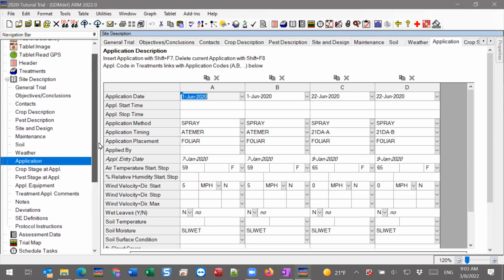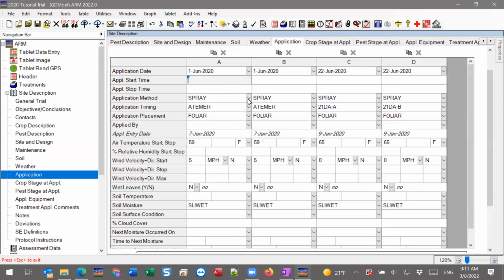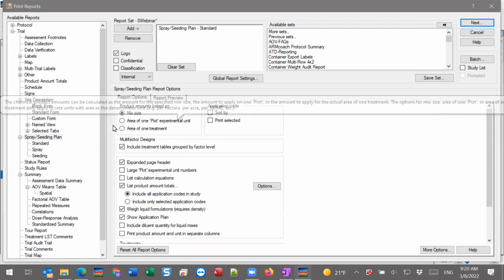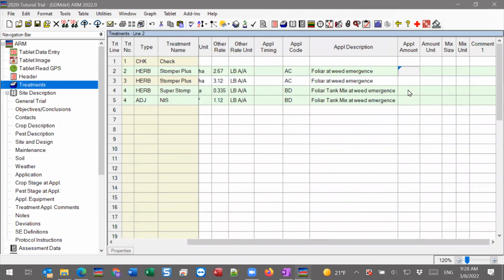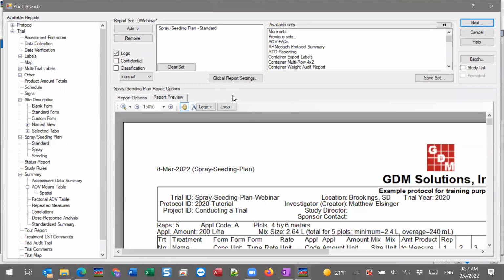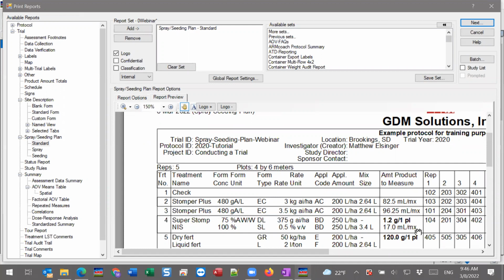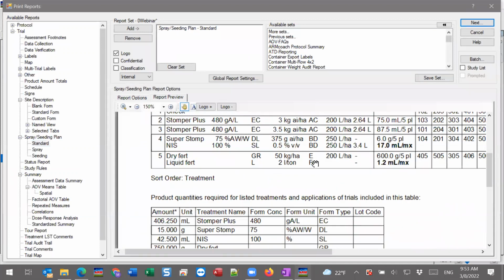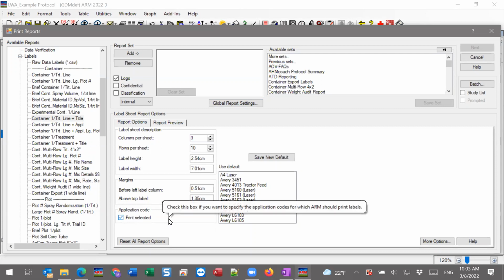ARM Software Webinar - Applications and Spray Sheets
Tips for documenting treatment applications, and common troubleshooting steps for creating a "spray sheet" Spray/Seeding Plan report.